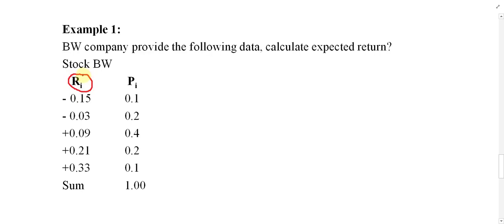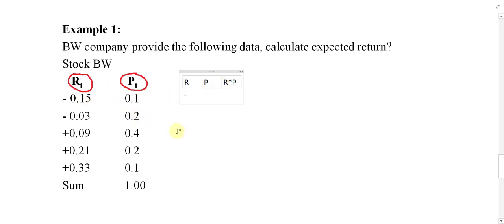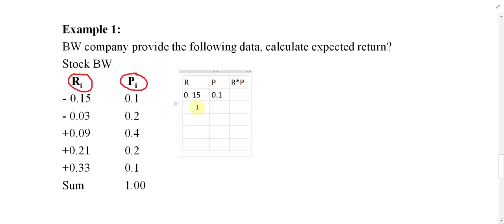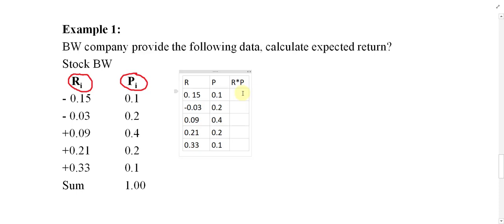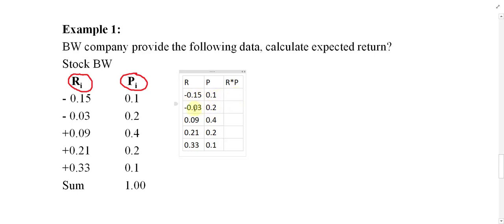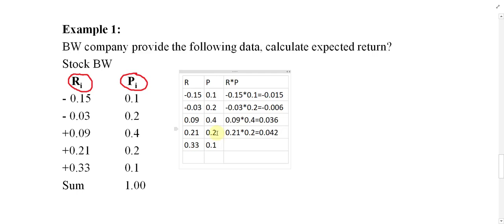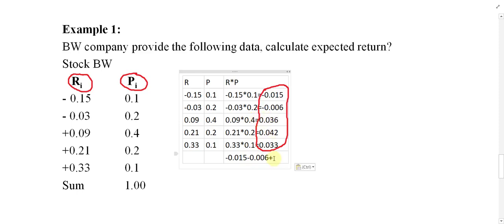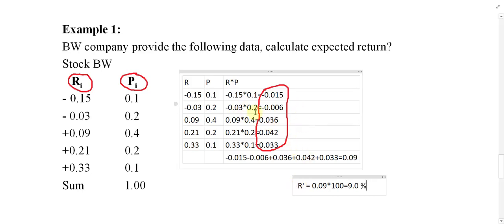Lecture 37: Expected Return Example 1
this video explains the expected return with a suitable example